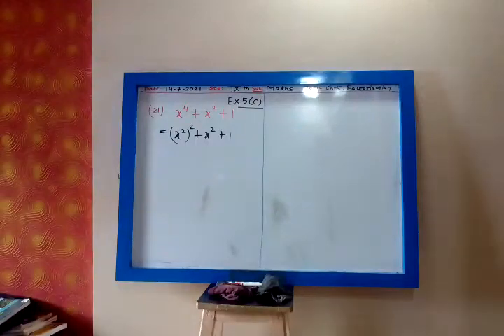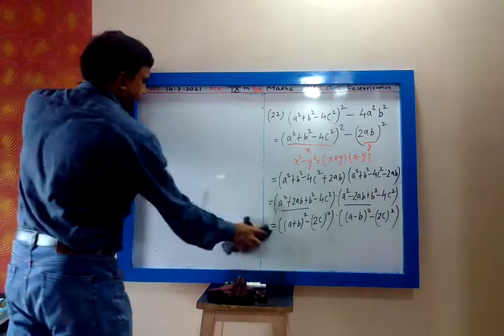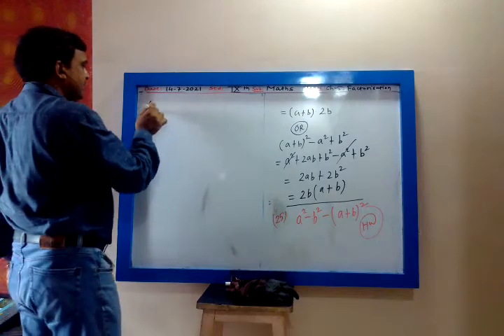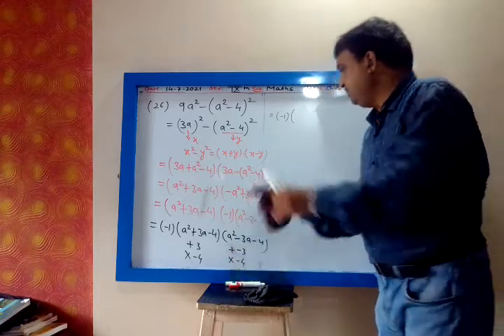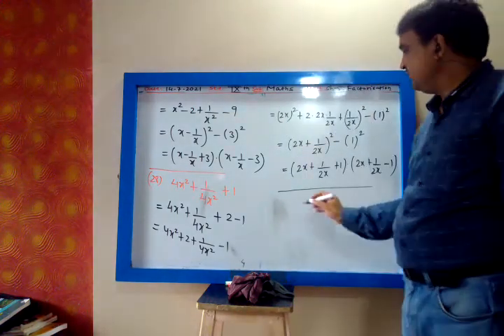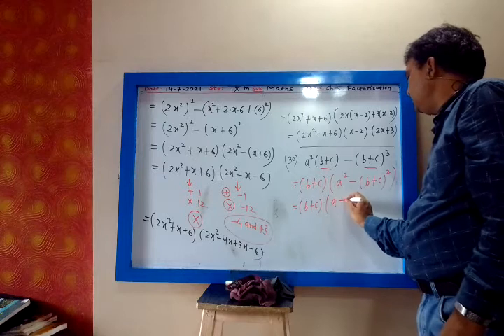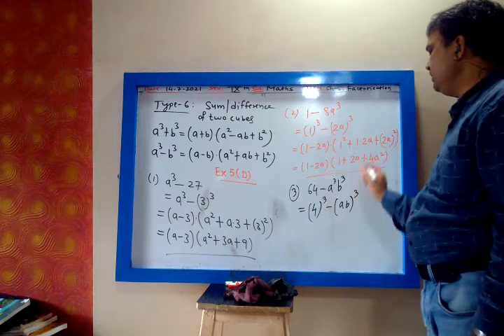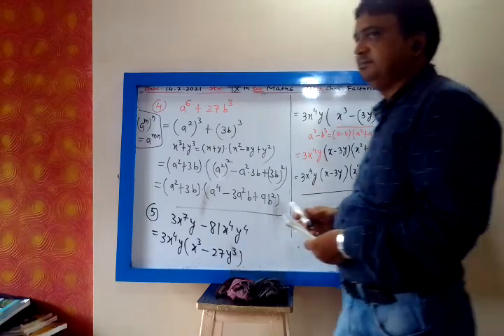9 th ICSE Maths , Chapter-5: Factorisation, Part-6